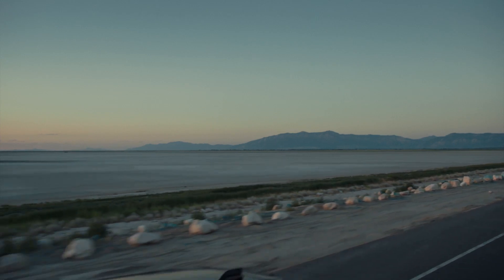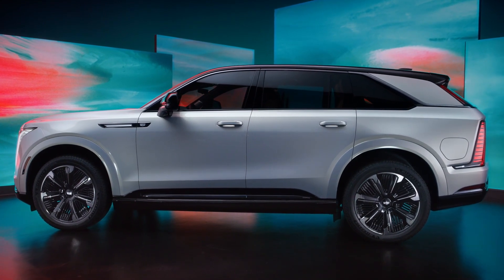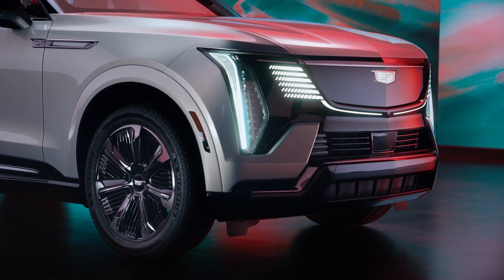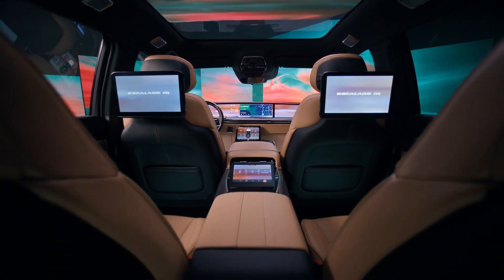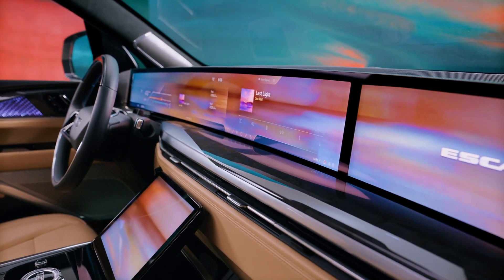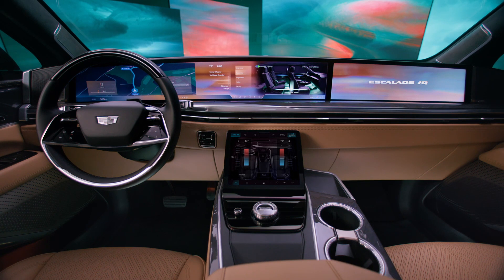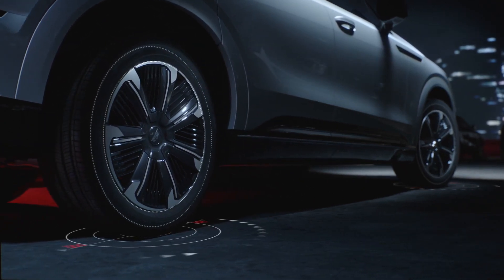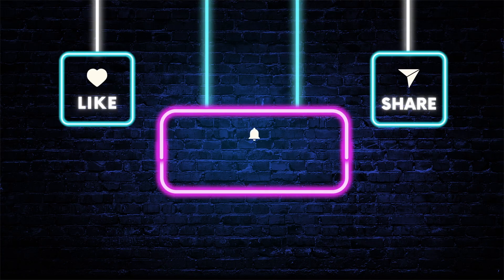The 2025 Cadillac Escalade IQ EV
First-ever all-electric full-size SUV from Cadillac redefines the luxury SUV experience with a Cadillac-estimated 450 miles of range, Super Cruise driver assistance technology, bidirectional charging capability, reimagined interior and exterior designs, and zero tailpipe emissions.